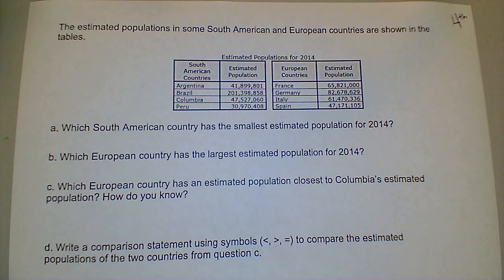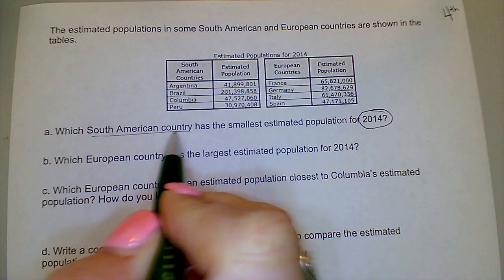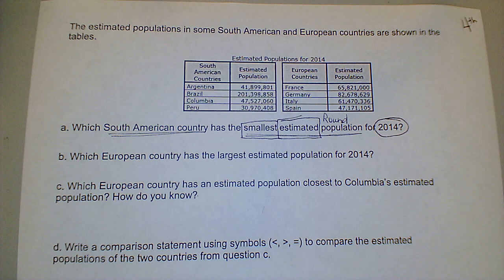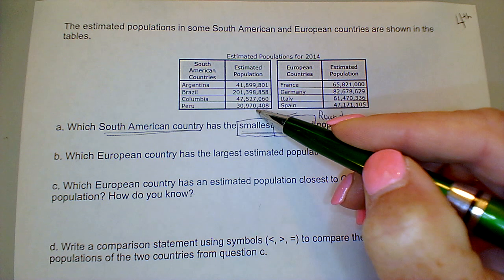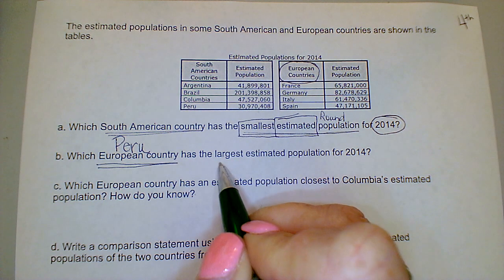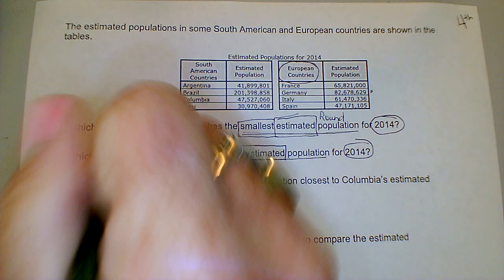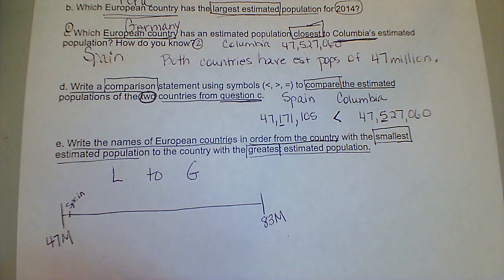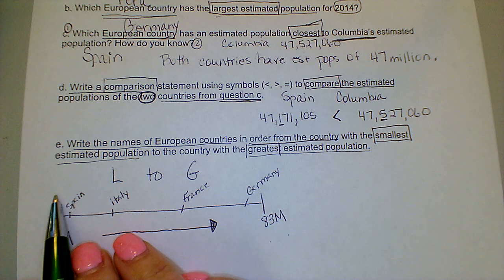4th WarmUp Review 0821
Review of our warm up done in class over comparing and ordering numbers.